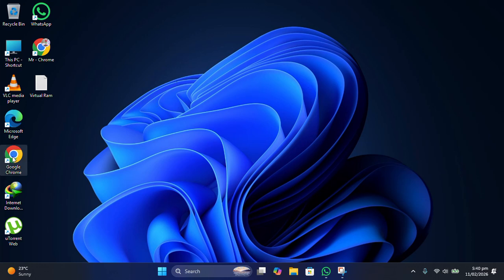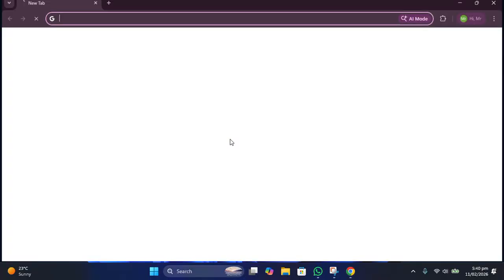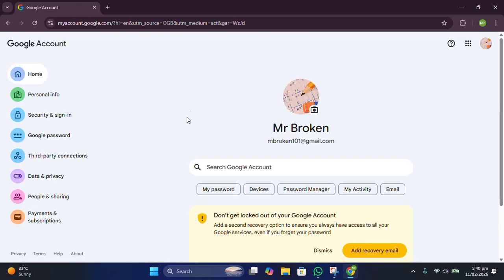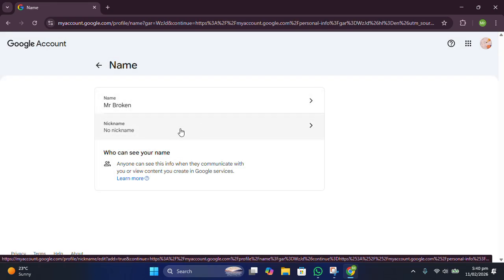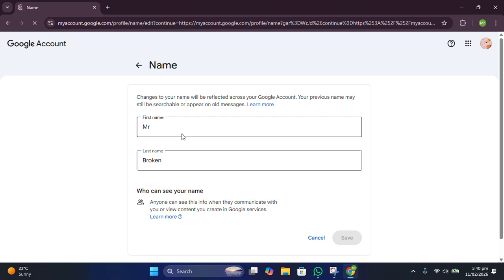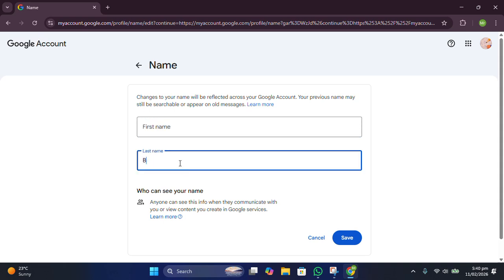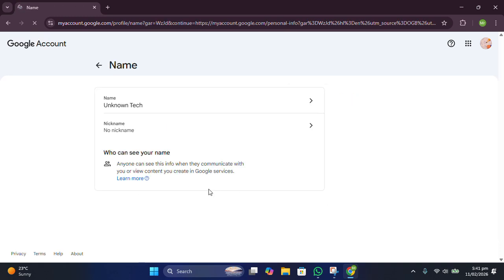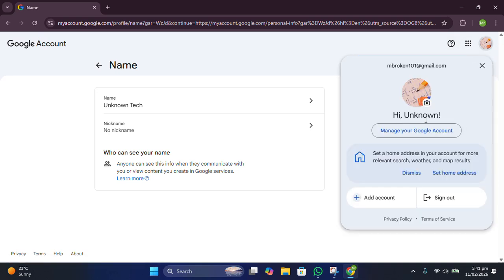How to Change Google Account Name on PC or Laptop (Easy Guide)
Want to update the name on your Google Account using a PC or laptop? In this video, I’ll show you how to change your Google account name from desktop quickly and easily.

Updating your Google account name ensures that your email, YouTube, and other Google services display the correct name.

In this tutorial, you’ll learn:
✔ How to log in to your Google account on PC or laptop
✔ How to access Google Account → Personal Info
✔ How to edit your first and last name
✔ Tips to save changes and refresh your account info

Follow these steps to update your Google account name safely and efficiently.